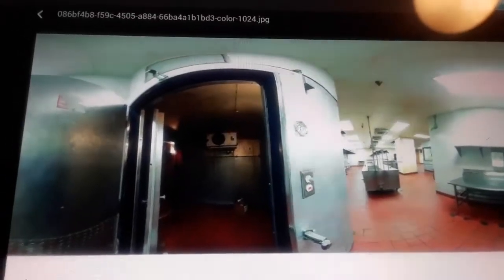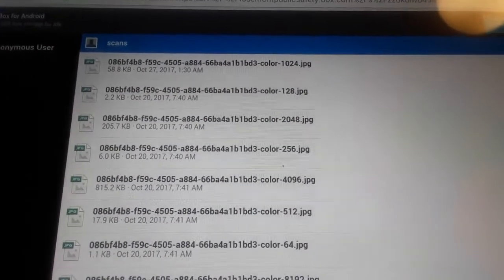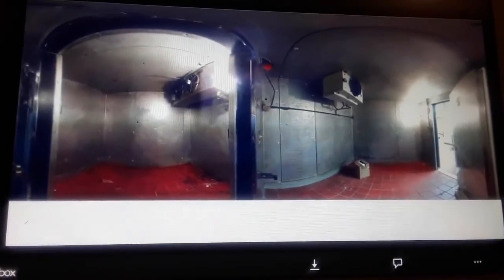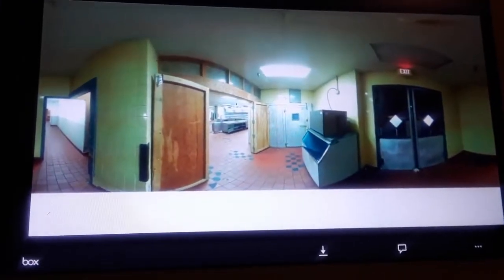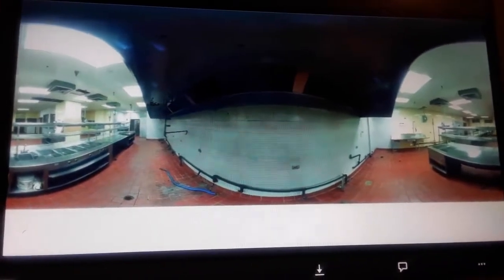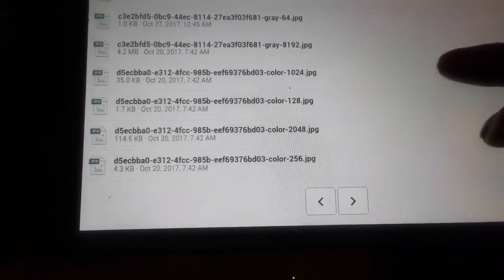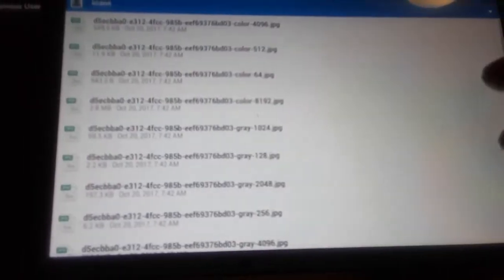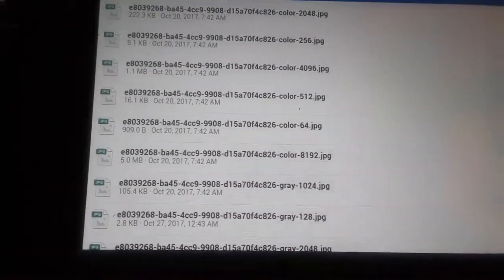Kenneka Jenkins Extra files.mp4